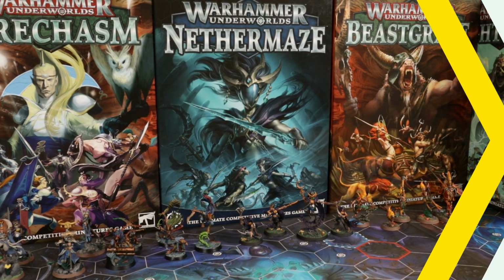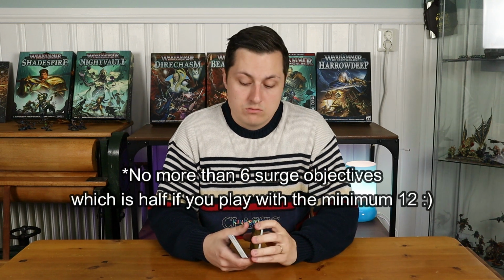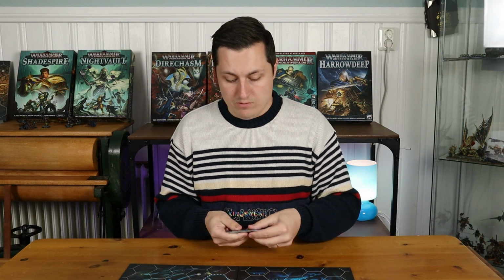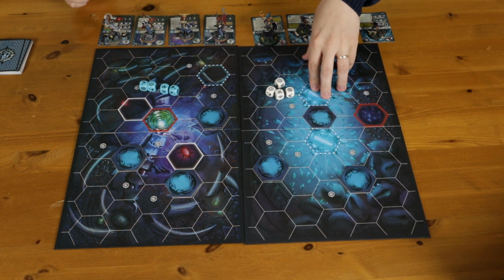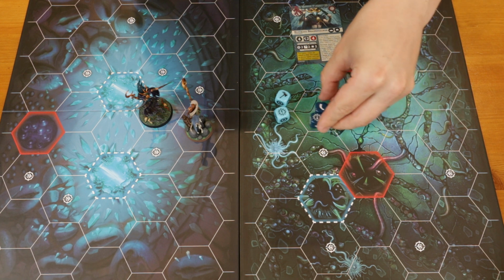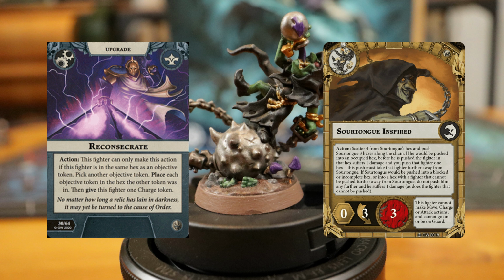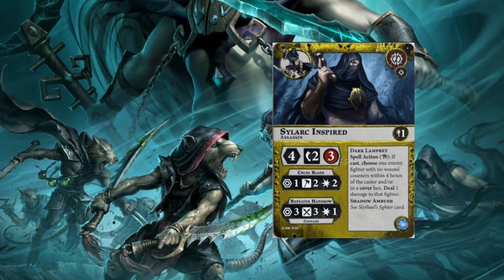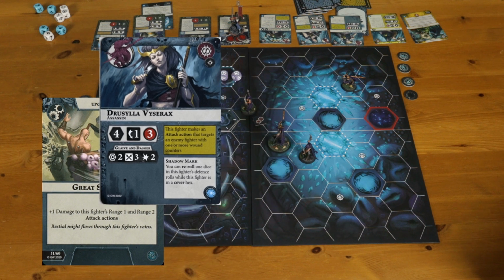How to play Warhammer Underworlds | Complete Guide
In this video we will teach you how to play Warhammer Underworlds. A fantastic game by Games Workshop that is part card game, part miniature game. In this 40-minute guide we cover everything you need to know to play your first games of Warhammer Underworlds. The set used in this video is Nethermaze, but the guide works just as well for Harrowdeep. It also covers most things for the older sets (Shadespire, Nethermaze, Beastgrave, Direchasm). Aside  from Gloom hexes which was not a thing in earlier sets.

Timestamps:
0:00 Intro
01:44 Warbands
02:33 Fighter cards
5:36 The cards
7:21 Setup, dice and roll-off
9:10 The playing field
15:00 Card draw and mulligan
16:35 Placing fighters
18:05 Game, rounds and phases
18:32 Activations and actions intro
19:25 Move action
19:49 Attack action
26:16 Charge action
26:51 Guard action
27:12 Card draw action
27:25 Fighter and upgrade card actions
27:40 The activation
28:22 Power phase, gambits and delve
30:52 Damage & out of action
32:04 Inspire
32:52 Scoring objectives
34:30 Spells
37:36 Upgrades
38:09 End phase
40:52 Determine the winner
42:20 Outro

Equipment:
🎥 Camera: Canon EOS M50 Mii
🎤 Microphone: DÖRR DM-220
🎬 Editing software: Filmora X  / Filmora 9